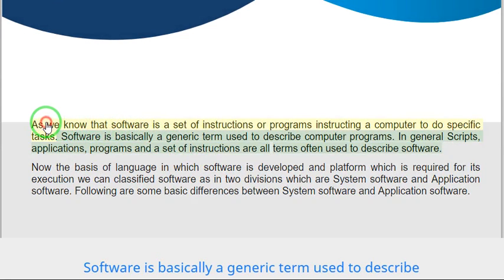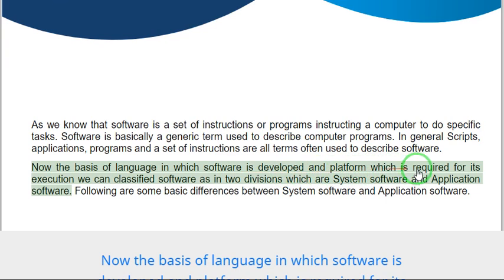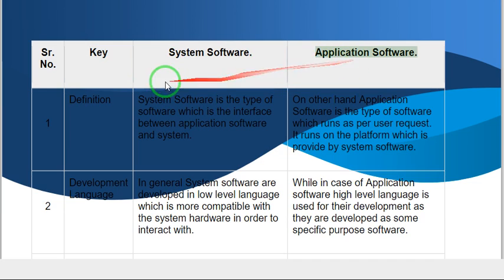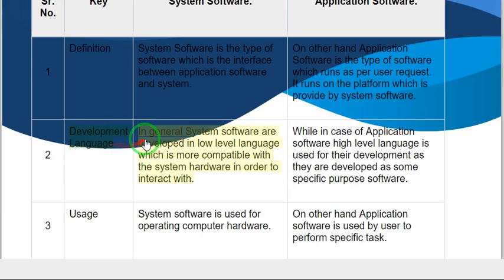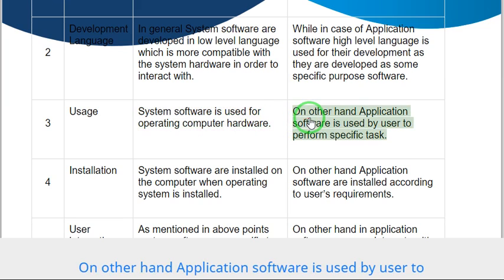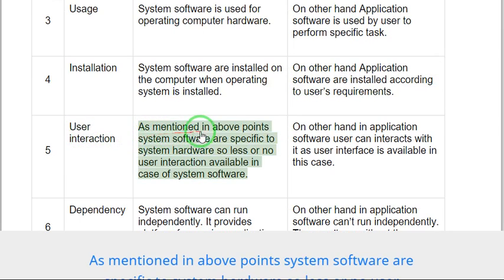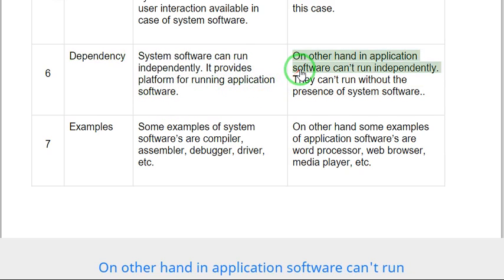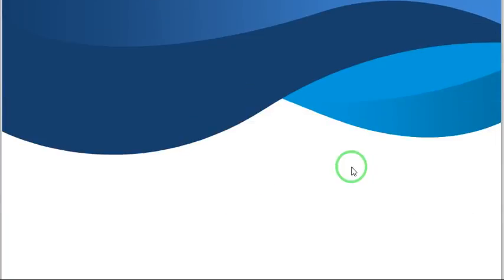Difference between System software and Application software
As we know that software is a set of instructions or programs instructing a computer to do specific tasks. Software is basically a generic term used to describe computer programs. In general Scripts, applications, programs and a set of instructions are all terms often used to describe software.